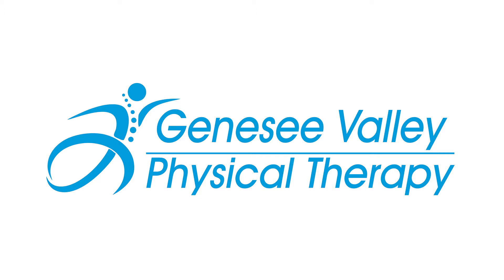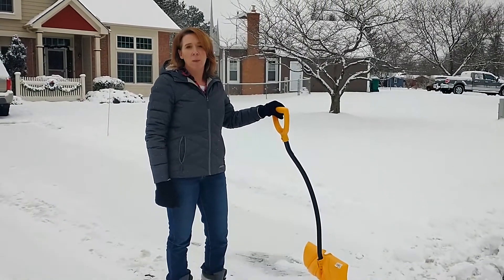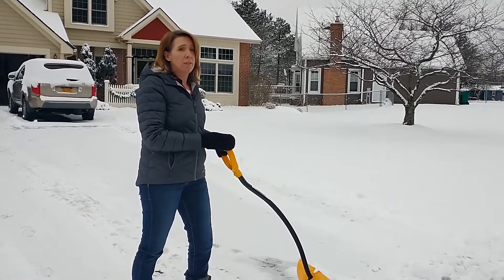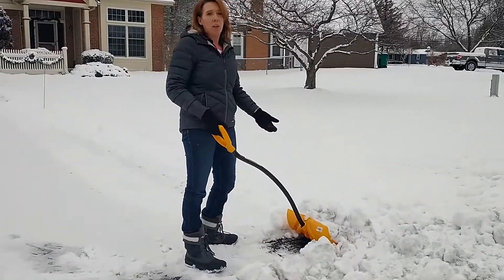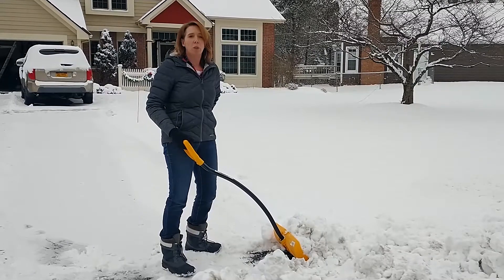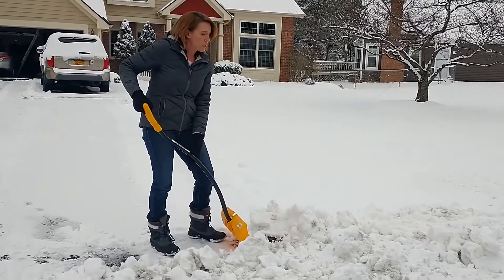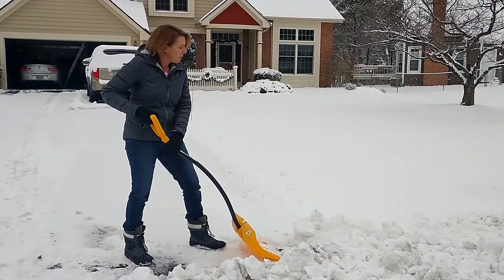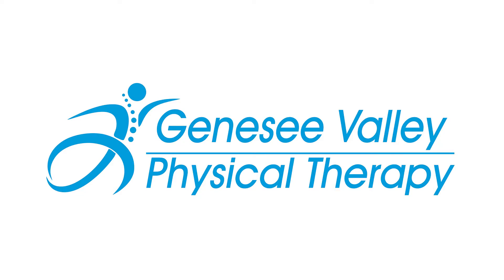Snow Shoveling Safety Tips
Snow shoveling season is here! Amy Blumahn, PT, MS at Genesee Valley Physical Therapy, shares some great tips to stay safe and protect your back during snowshoveling!